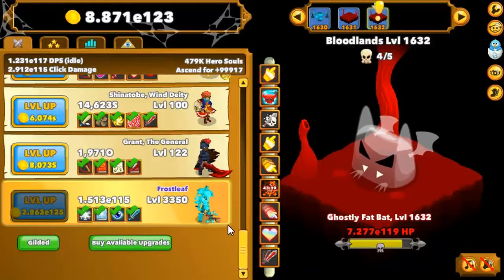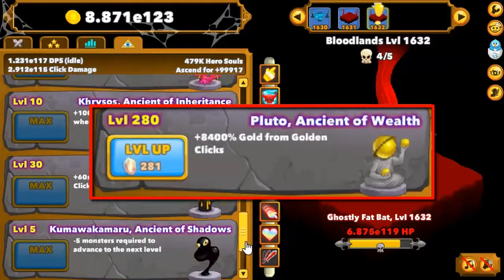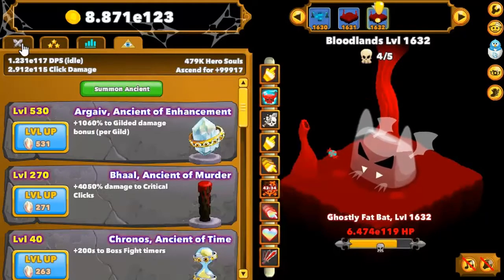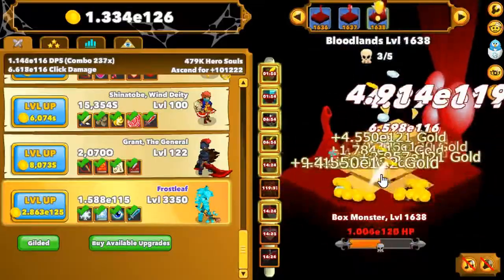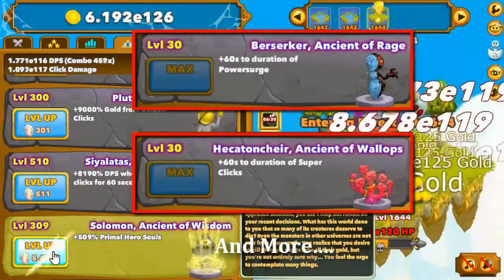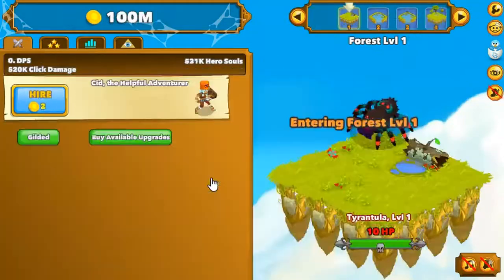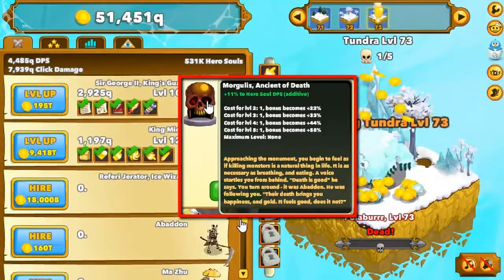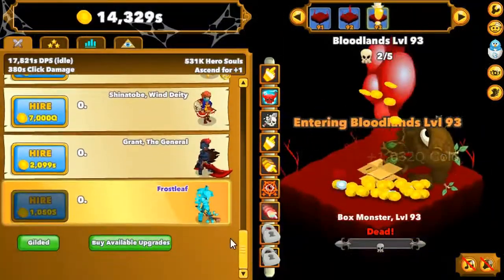Clicker Heroes - A Guide to Ancients Part 3 - The Other Ancients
Hello everyone, this is the final part of my quick run down on ancients for clicker heroes. If you haven't watched the first 2 parts be sure to watch those first.
Don't forget I have a bunch of other Clicker heroes videos too, like how to get hero souls, quick ascensions, EDR combo, and all that good stuff.